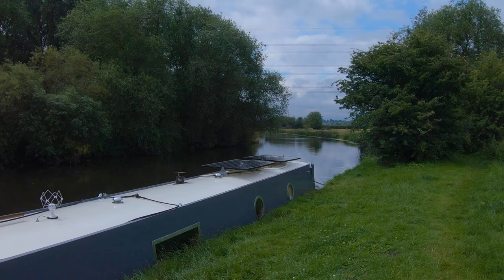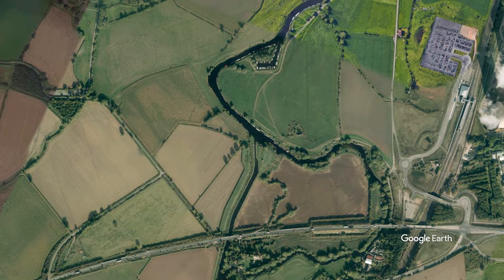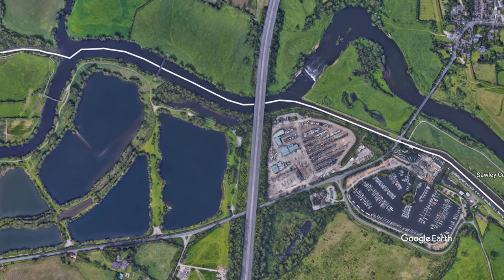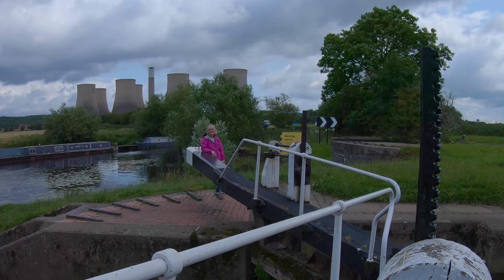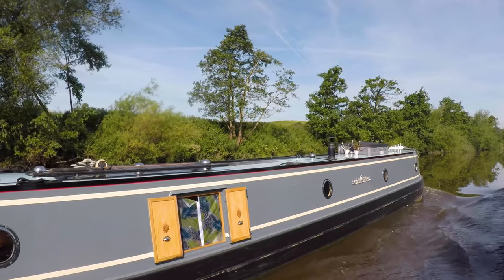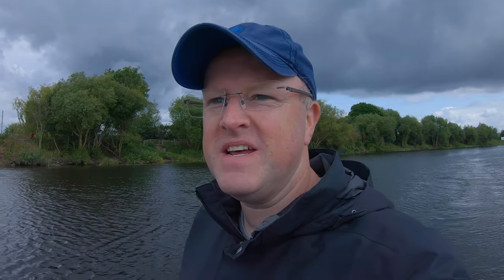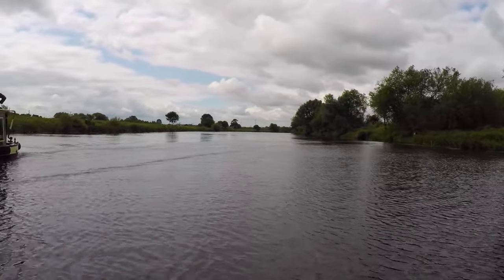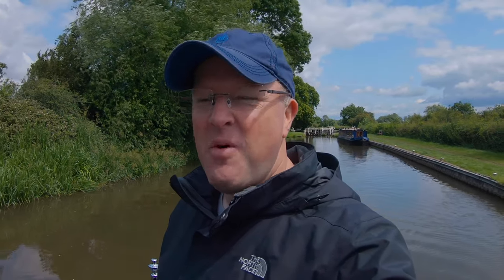76. Buddying Up with another Narrowboat on the Trent & Mersey Canal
I moor up my narrowboat in some fantastic places on both the River Soar and the Trent & Mersey Canal.  I buddy up with another boat through some locks and Molly has lots of cuddles.

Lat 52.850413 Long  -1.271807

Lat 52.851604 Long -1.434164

FILMING EQUIPMENT
* For the front boat shots:
I use a GoPro Hero 5 filming in 4K

* For the pieces to camera shots:
For the picture, I use a DJI Osmo Pocket
or an iPhone MX Max

*For the drone shots, I use: a DJI Mavic Pro and film in 4K